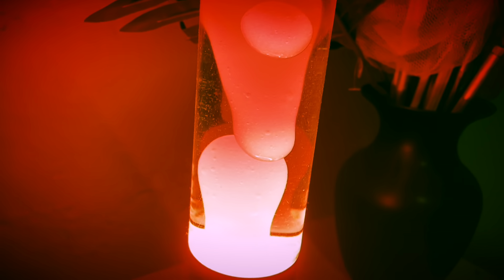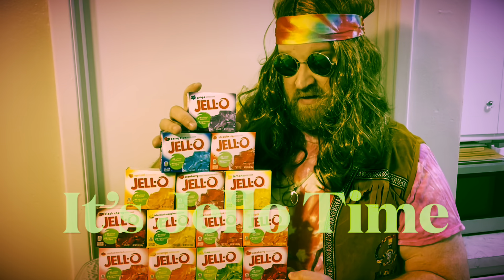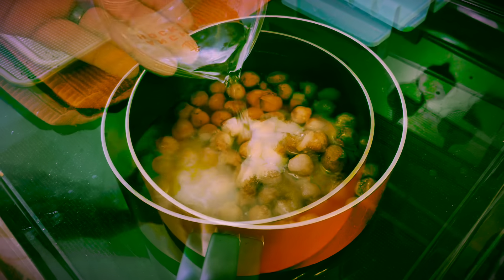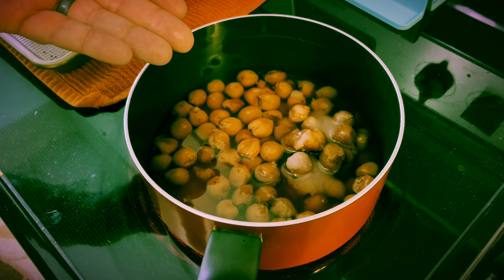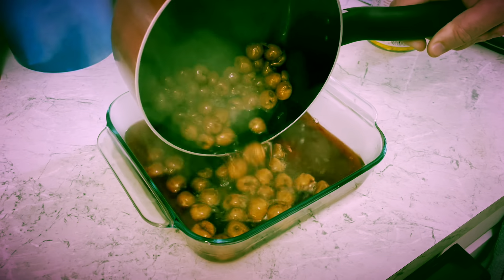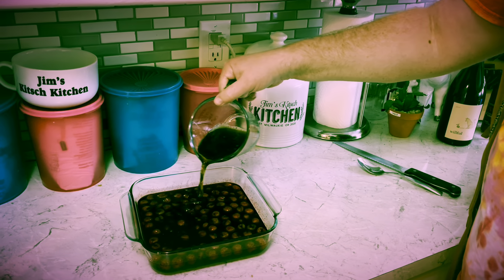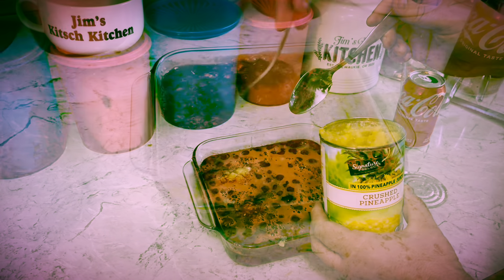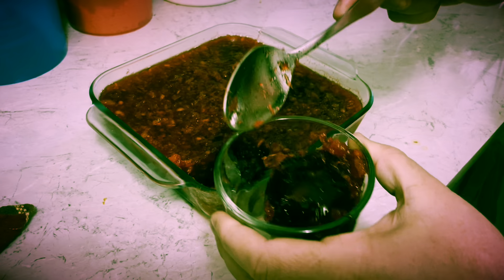How to make Cherry Coke Jello Salad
Cherry Coke Jello Salad

I’ve started a new series all about Jello recipes. It’s fun to celebrate this jiggly treat!! This one involve Jello and Coke, it’s gotta be good

You need
* 14.5 ounce can red tart cherries, pitted in water
* 1 cup granulated sugar
* ½ cup water
* 6 ounce box cherry jello powder
* 1 cup coca-cola
* 20 ounce can crushed pineapple

Here’s a playlist of more Jello Treats